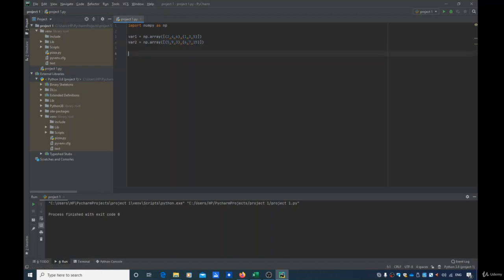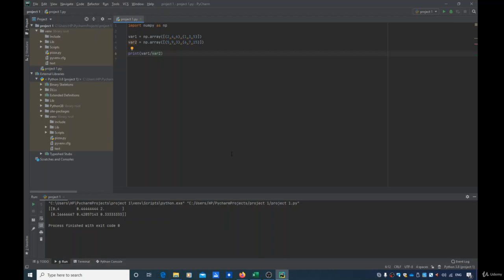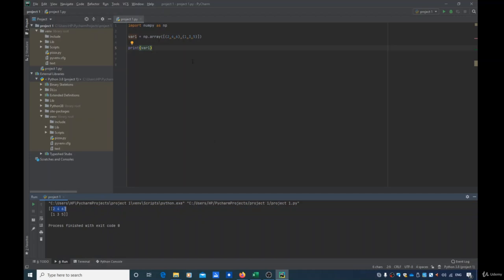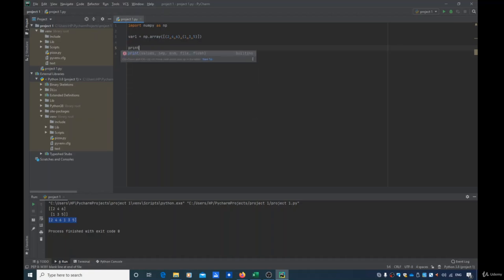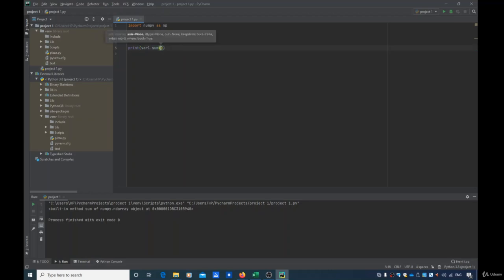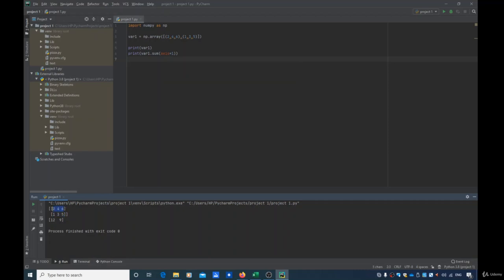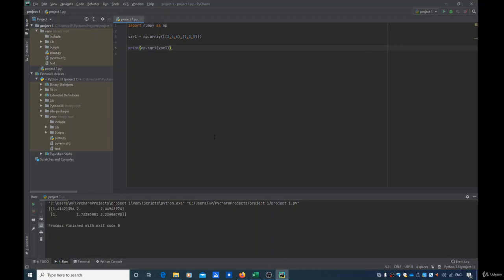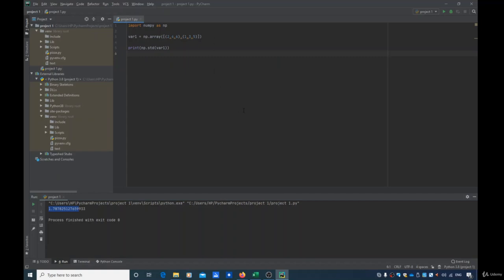018 Basic calculations Part 4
Basic calculations Part 4